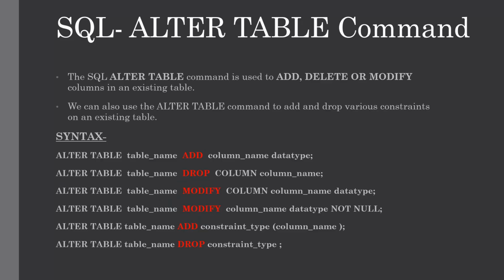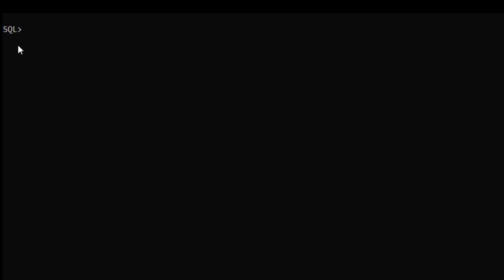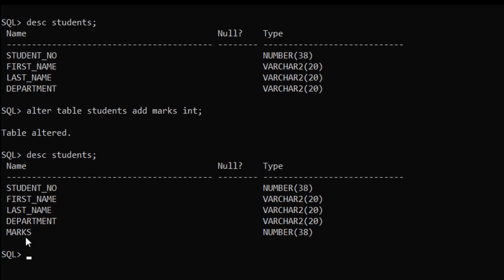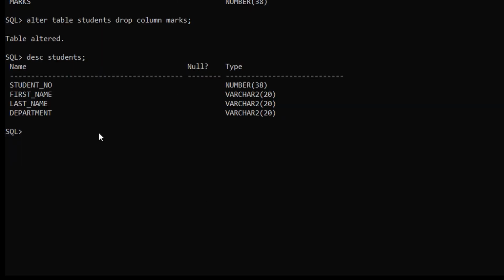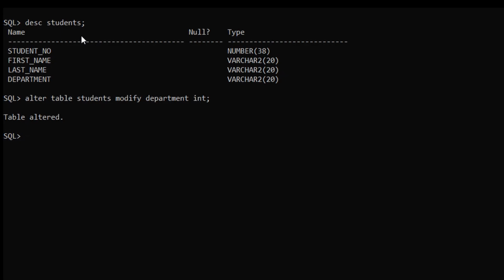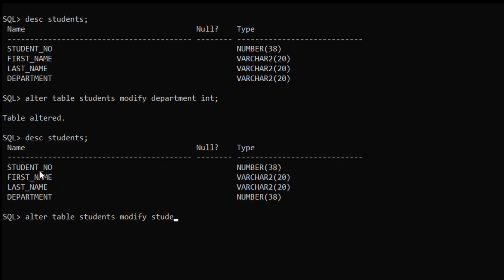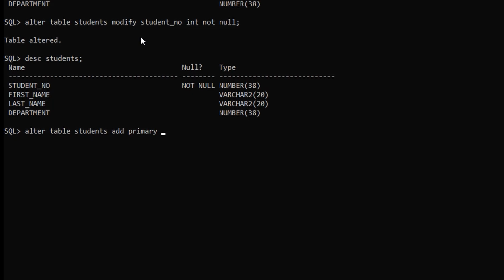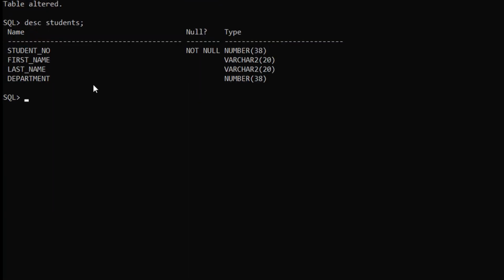SQL ALTER TABLE COMMAND | SQL tutorial for beginners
In this video I have explained all about SQL ALTER TABLE Command and how we can use them with some simple SQL QUERIES on the SQL Database